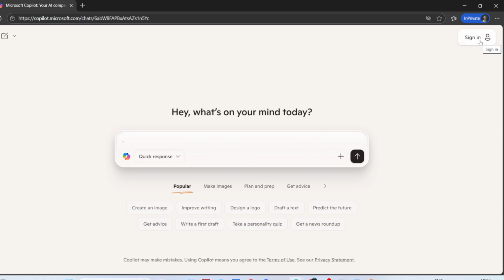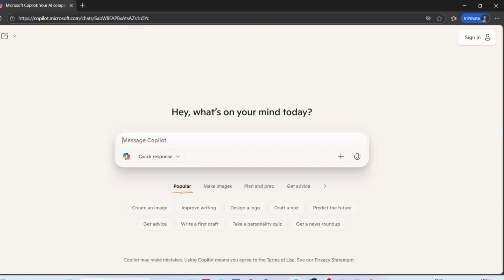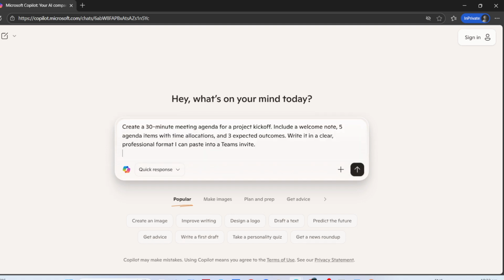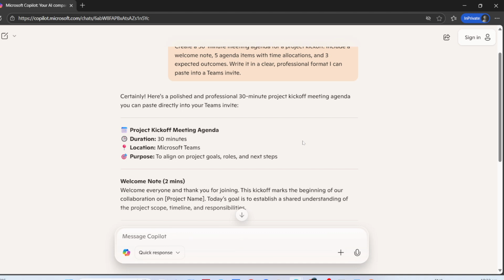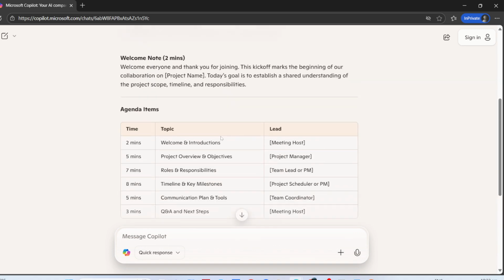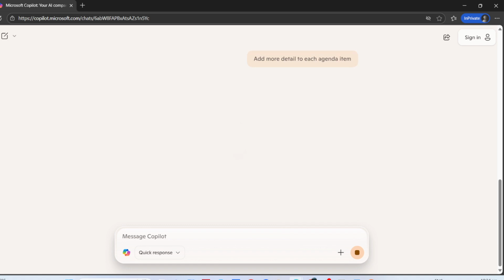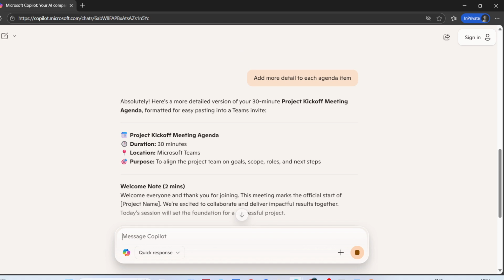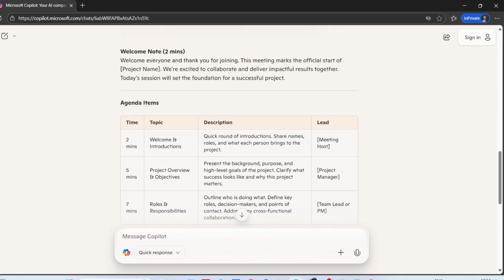How to Prep Smarter with Microsoft 365 Copilot Chat